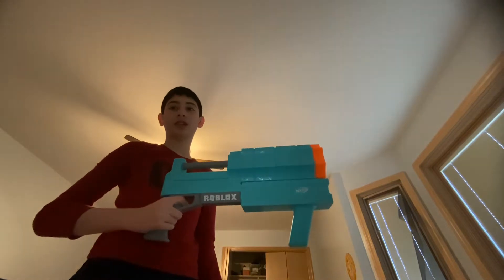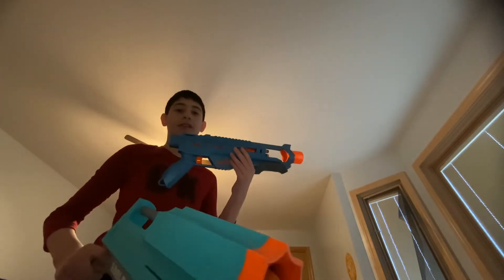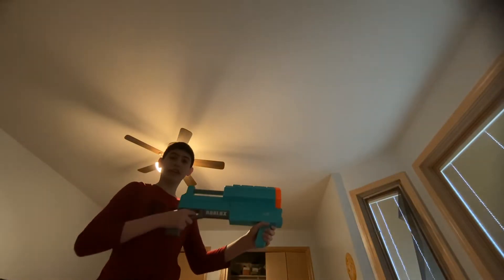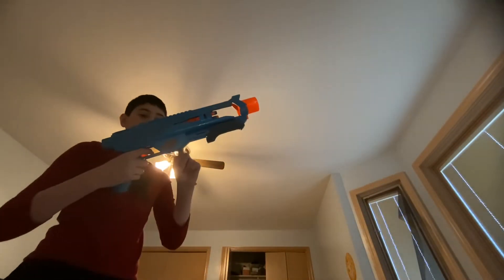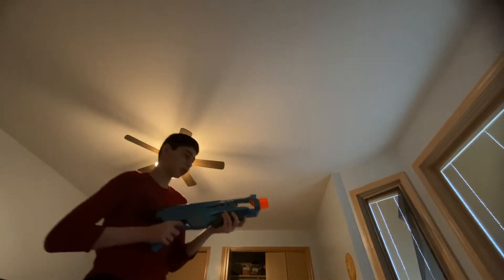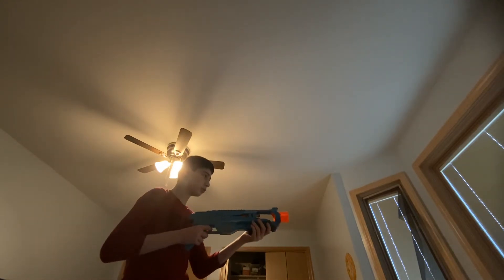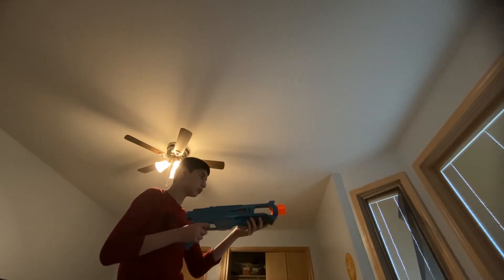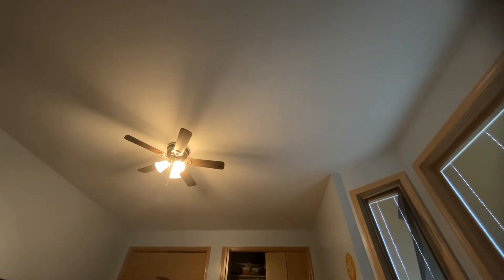Nerf Roblox Sharkbite Web Launcher VS Nerf Elite 2.0 Technician DS-2